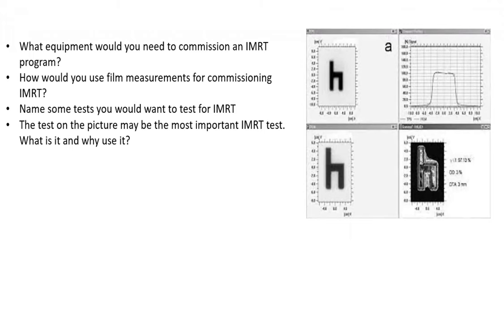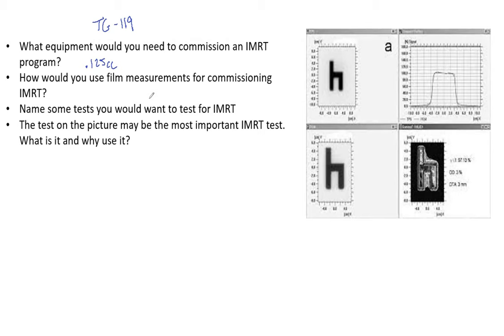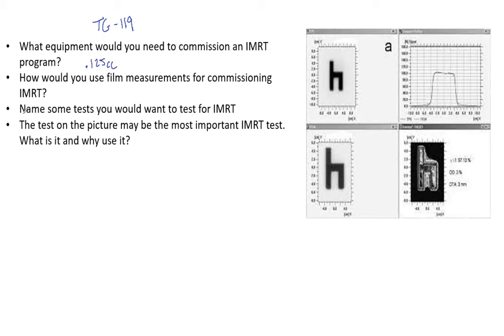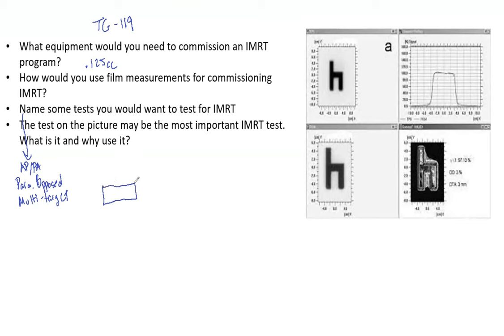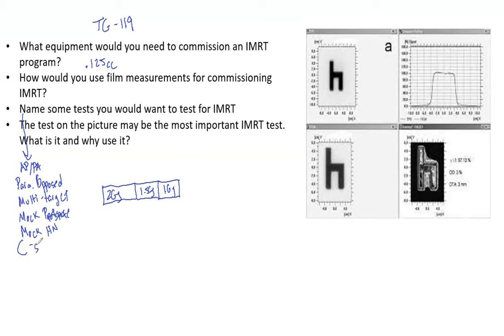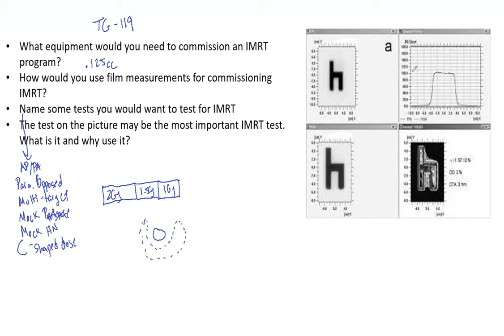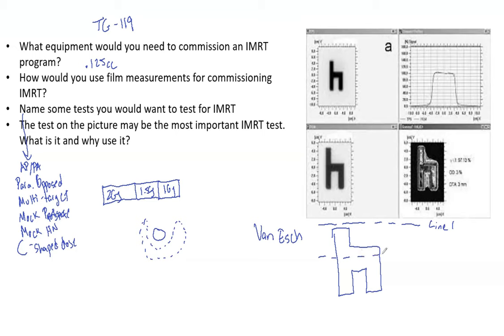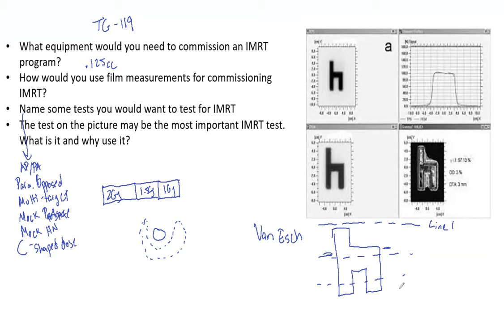IMRT Commissioning ABR Part 3 Medical Physics Oral Exam Prep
IMRT is one of the most commonly used treatment techniques available.  It's important to have the skillset to commission a program and follow task group guidelines.  Follow TG 119 and standard tests and be ready to verbally describe how you'd begin a IMRT program to best prepare you for similar questions for Part 3